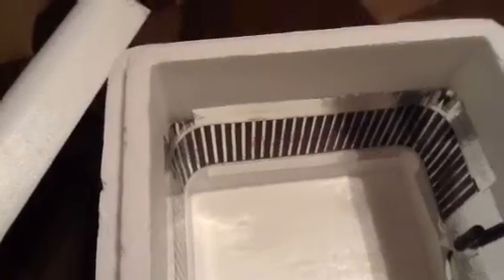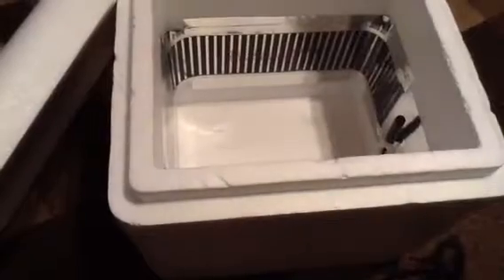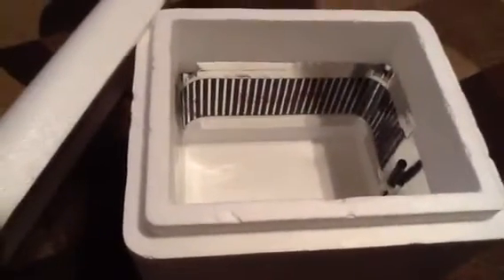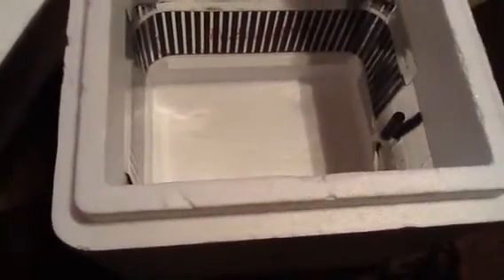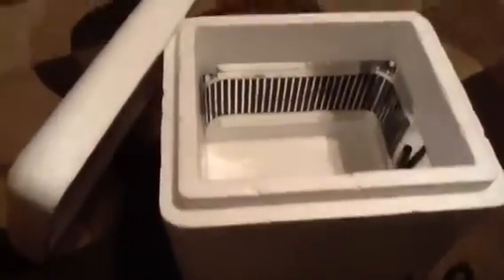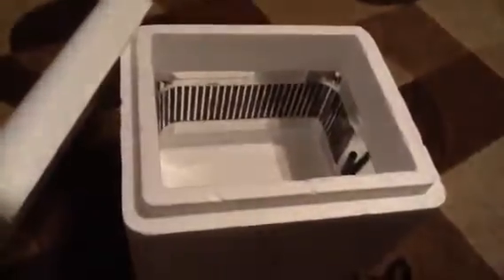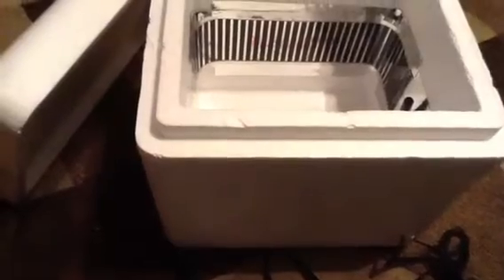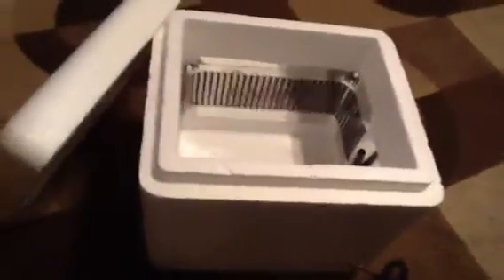Homemade incubator done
Made a incubator from a small styrofoam cooler... Used a zilla temp and 4 inch heat tape.